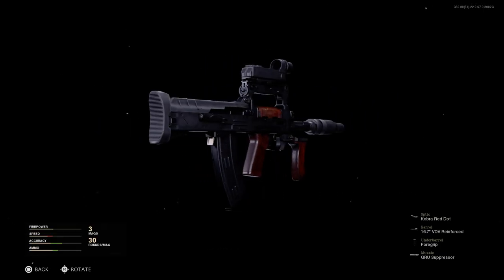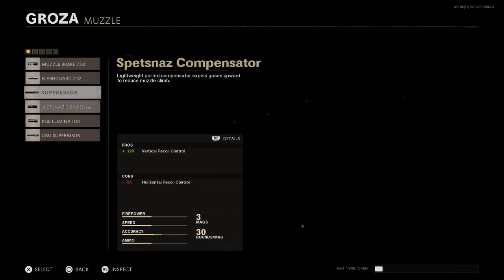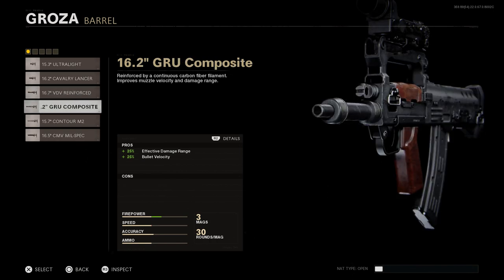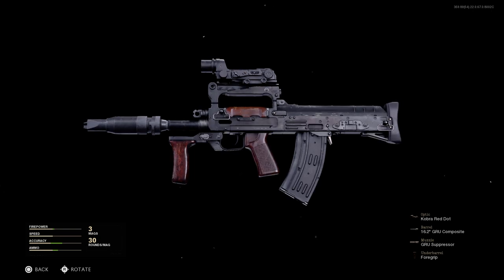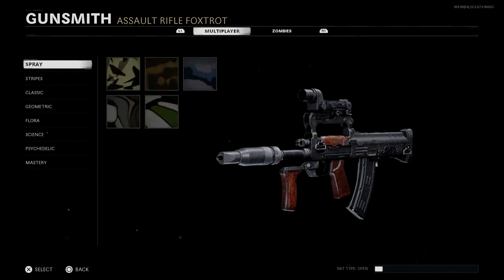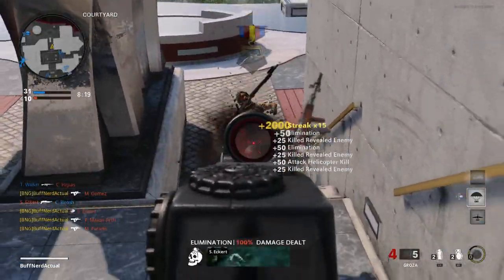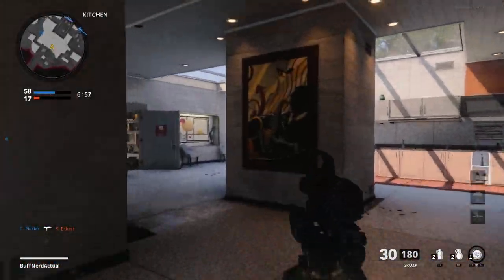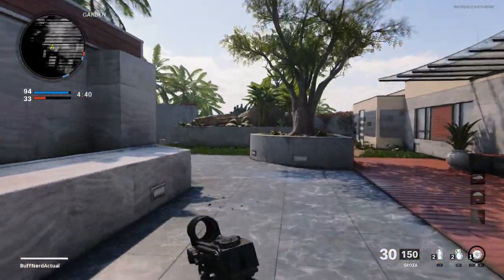OTs-14 Weapon Conversions - Call Of Duty Black Ops Cold War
Welcome to the Black Ops Cold War Weapon Conversions series were I will be going through each weapon and showing you how to create different variants out of it using weapon conversion tactics.

Today we are converting the GROZA into the OTs-14-1A GROZA-1.

The OTs-14 Groza (Russian: ОЦ-14 "Гроза", lit. '"Thunderstorm"') is a Russian selective fire bullpup assault rifle chambered for the 7.62×39 round and the 9×39mm subsonic round. It was developed in the 1990s at the TsKIB SOO (Central Design and Research Bureau of Sporting and Hunting Arms) in Tula, Russia.

The weapon is colloquially known as OC-14 or OTs-14 "Groza".The OTs-14-4A "Groza-4" has one derivative, the TKB-0239 (ТКБ-0239), also known as OTs-14-1A "Groza-1", chambered for the 7.62×39mm round.

Work on the OTs-14-4A project began in December 1992. The weapon's chief designers were Valery Telesh, responsible for the GP-25 and GP-30 under-barrel grenade launchers, and Yuri Lebedev.The team set out to design an integrated and modular system that would incorporate all the best features of a close-combat long gun into a single weapon based on the AKS-74U. Prototypes were ready for testing in less than a year and the weapon was ready for production by early 1994.

It was first presented to the public at the MILIPOL Moscow trade show in April 1994 and adopted by the Ministry of Internal Affairs (MVD) shortly thereafter. The success of the OTs-14-4A in the hands of MVD personnel brought it to the attention of the Ministry of Defence (MO), who also had a requirement for such a weapon.[5] After a period of testing, the weapon was adopted for Spetsnaz forces and some airborne and specialist front-line combat units such as combat engineers.

The Groza was originally intended to have used any one of four cartridges: 5.45×39mm, 5.56×45mm NATO, 7.62×39mm or 9×39mm. That idea was dropped and the assault rifle was originally chambered in 9×39mm to meet the MVD's requirement for a close combat weapon for deployment in Chechnya, for when the user needs to taken on hostiles equipped with body armor or ballistic helmets.